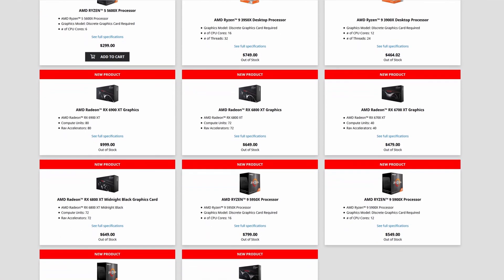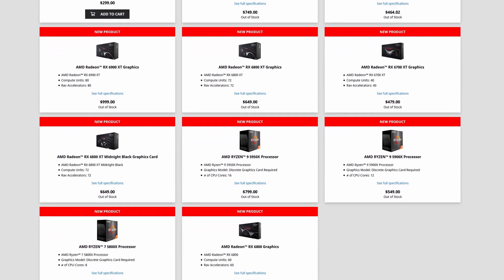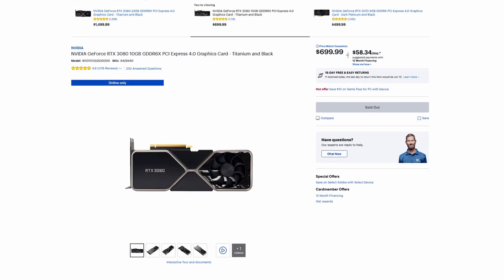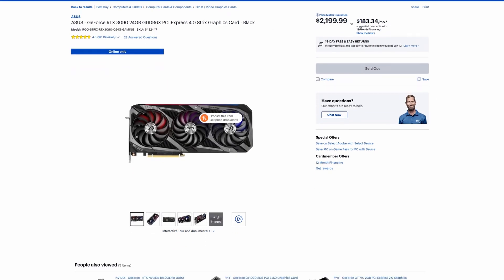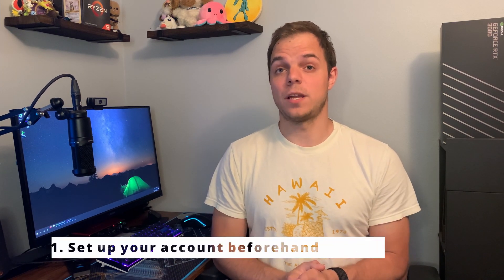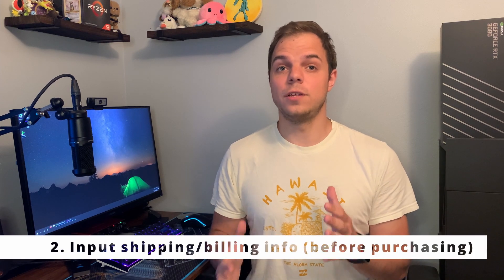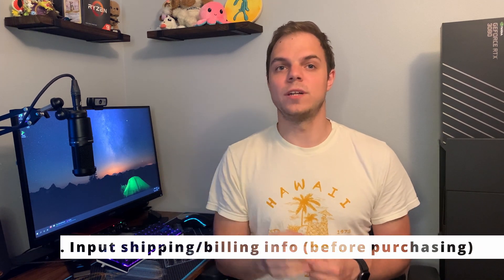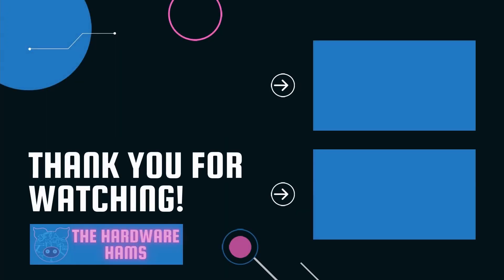Don’t Overspend on a GPU! How to Buy a Graphics Card at MSRP (2021)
Graphics cards continue to be seemingly impossible to find at MSRP. But, is it possible? In this video we break down a few ways you can get GPU's without overspending to scumbag hardware scalpers.

We hope you enjoyed watching us talk! Please checkout our other videos for more slightly entertaining computer hardware videos.

Oinkers my dudes.

CHAPTERS
00:00 Intro
00:41 AMD Buy Direct
01:09 BestBuy Drops
02:19 Newegg Shuffle
03:22 GameStop and Zotac
03:44 StockDrops and Hotstock.io
05:27 LTT Verified Actual Gamer Program
06:15 Pre-Builds
06:38 Conclusion

For the last year or so, we’ve experienced a gpu shortage like no other.
*..Scalpers. * And whether it’s due to silicon shortage, or increased demand, it’s been increasingly difficult for gamers alike to get their hands on the newest tech, team red or green. Even sometimes blue!

So how do you buy a graphics card at msrp in 2021? We'll break down some ways to get your hands on new hardware; and while these methods are neither an exact science, nor consistent, they’re 100% better than spending over double on eBay and supporting scalpers directly.

While we hope this situation will improve in the coming months, we’ll have to wait and see.